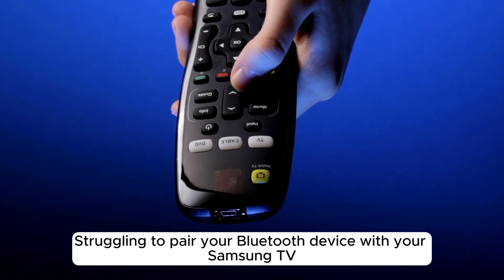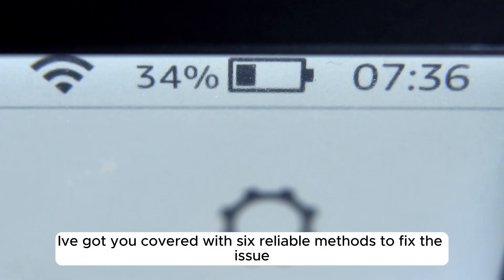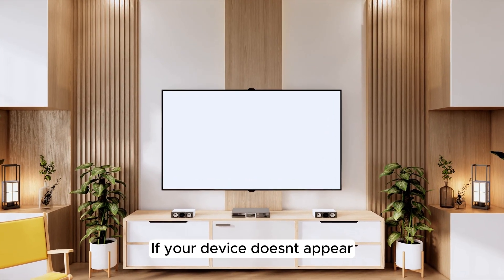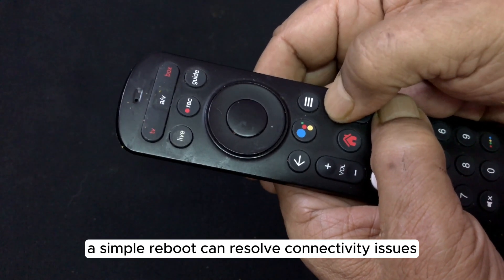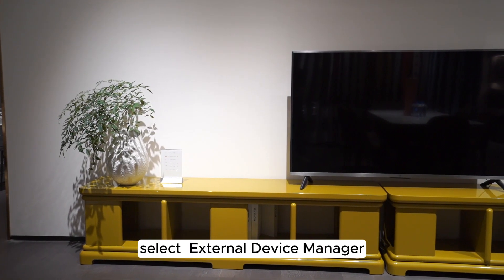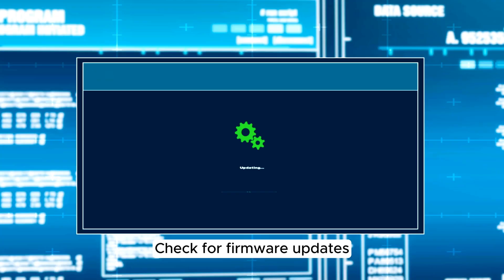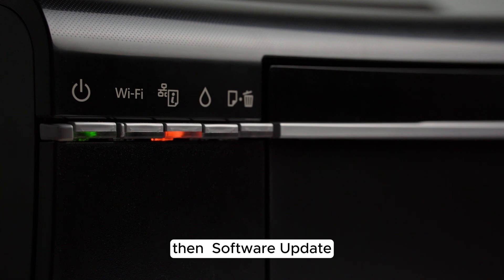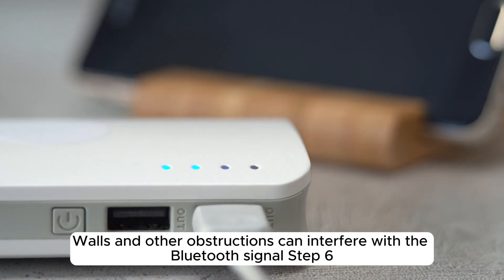How To Solve Samsung TV Bluetooth Pairing Problems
Struggling to pair your Bluetooth devices with your Samsung TV? You’re not alone!

In this comprehensive guide, we dive deep into the common hurdles and frustrations users face with Samsung TV Bluetooth connectivity.

Discover simple, step-by-step solutions to get your devices connected smoothly and restore your seamless entertainment experience.

We start by exploring why your Samsung TV may not be recognizing your Bluetooth devices, from outdated software to interference issues.

Learn how to reset your TV's Bluetooth settings and ensure your devices are compatible. Plus, get expert tips on optimizing your setup to prevent future issues.

Whether it's headphones, soundbars, or game controllers, our troubleshooting tips are designed to save you time and reduce stress.

Don't let technical glitches interrupt your binge-watching or gaming sessions!

Follow our guide, boost your tech savvy, and enjoy a flawless connection with your Samsung TV.

Keep your entertainment system at its best and never miss a beat with our practical advice, tailored specifically for Samsung TV owners.